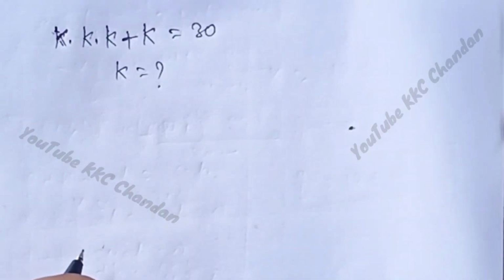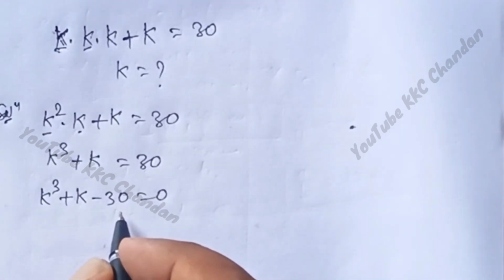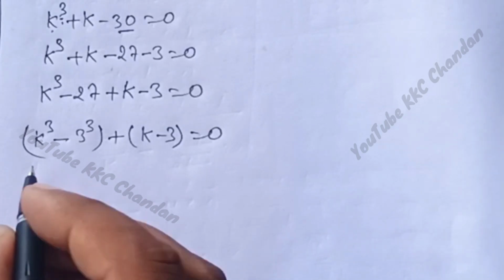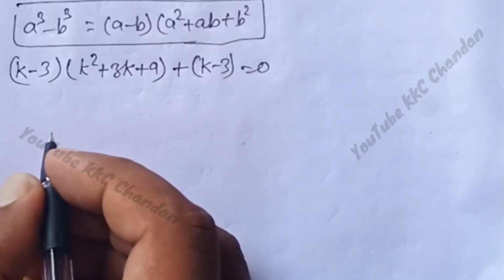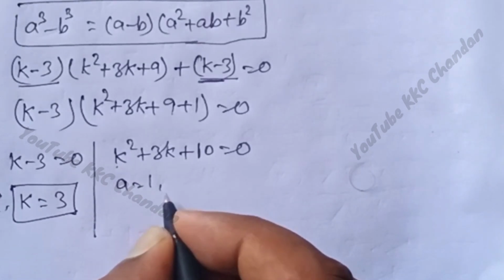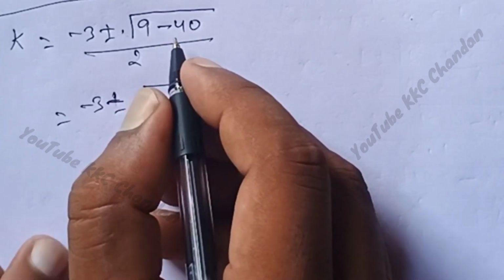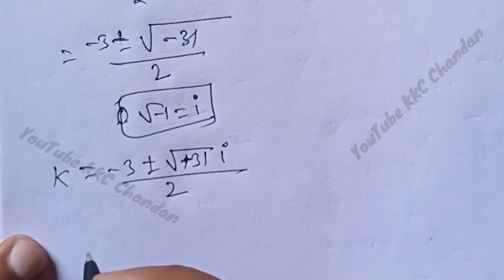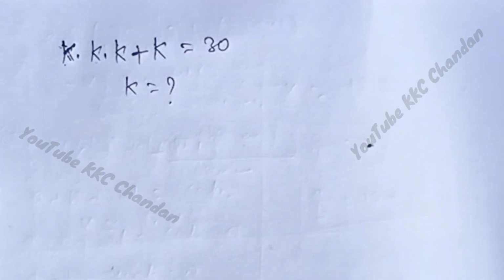math booster | maths equations | quartic equation | word problem math | word problems in maths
solving problems involving quadratic equations,
olimpiada matematyczna,
premath,
algebra,
algebra for kids,
class 10 exponential equation,
clock problems algebra,
cube x,
heuristics math problem solving,
how to solve 2 x cube,
how to solve complex equations in calculator,
japanese method of multiplication,
math obsidian,
math olympiad problems,
math olympics,
math problem,
math problem solving,
math problems,
math solve question,
microsoft math solver,
olympiad math,
olympiad math class 2,
pbr maths,
ramanujan formula,
solve exponential equations,
solve for x equations,
ted ed math,
whole square,